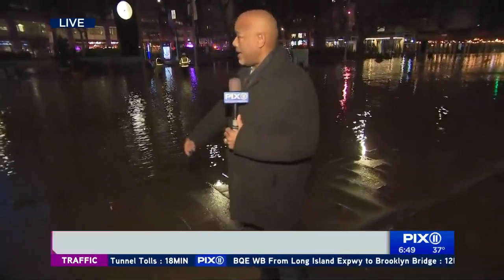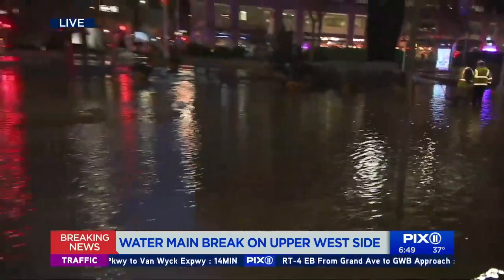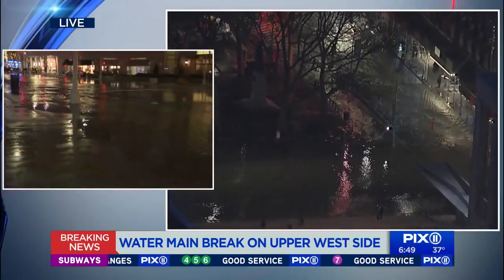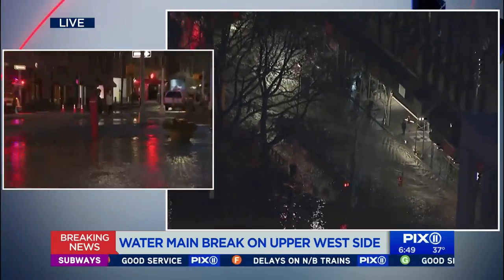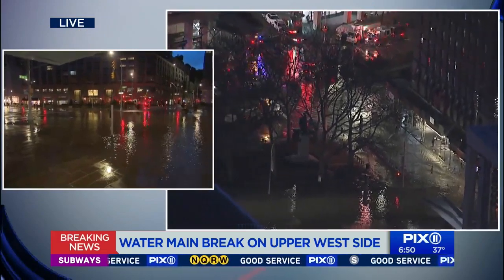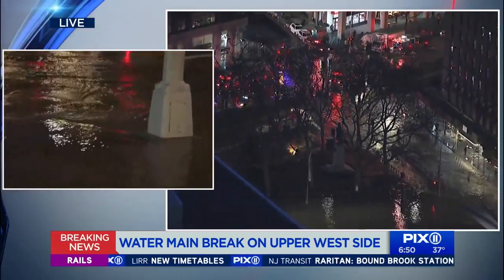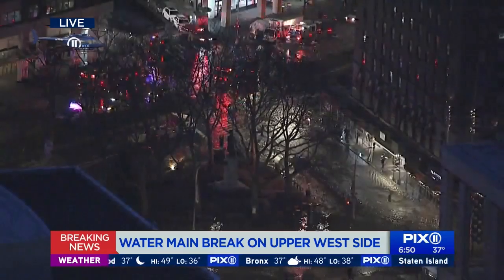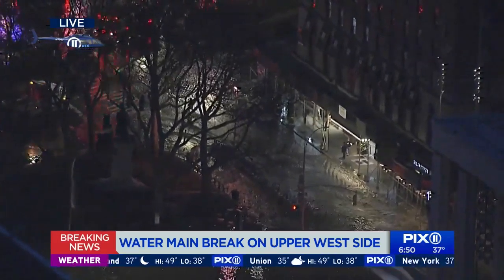Massive water main break on Upper West Side shuts downs streets, affects trains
Crews are on the scene of a massive water main break on Manattan's Upper West Side early Monday, the FDNY confirmed.  The call came in just before 5 a.m. for the water main break at the corner of Broadway and West 62nd Street, officials said. The MTA said service was suspended along the No. 1, 2 and 3 lines between Times Square and 96th Street due to the break and flooding.